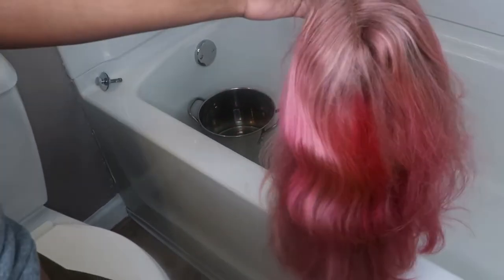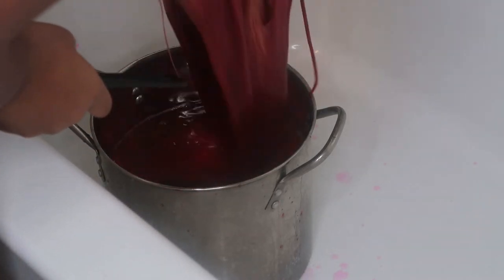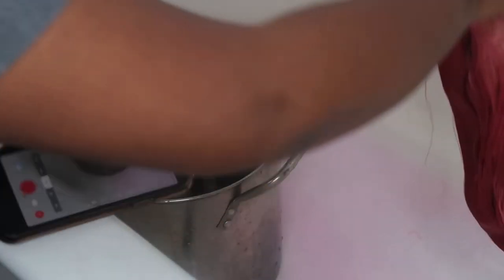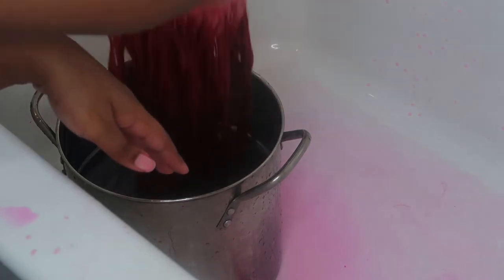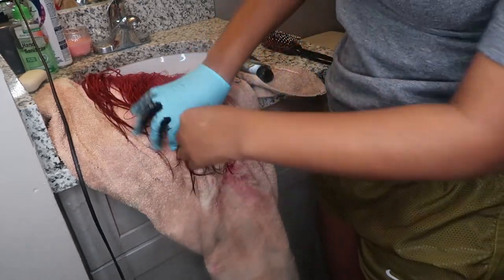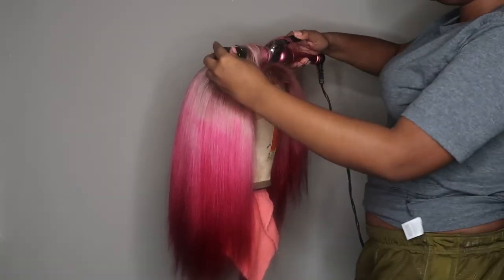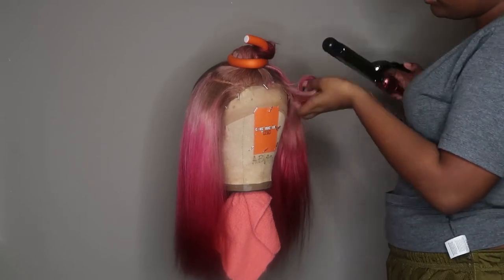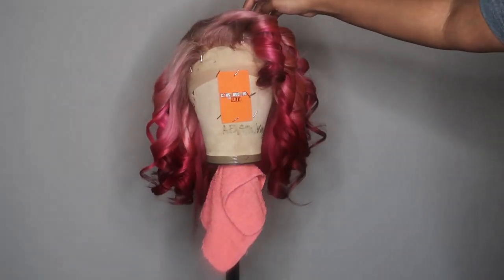VALENTINES HAIR| PINK OMBRE WIG| bombshell curls and watercolor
In this video we we achieved an ombre pink to red hair color. using two dyes.
Adore me : Ragin Red, Pink Petal
Snap: Ruthy_May
Hey subbies! I am Ruth Yamin. My channel will be giving a cycle of hair, fashion, vlog and women empowerment. I hope you guys love my content as much as I love posting it for you guys.